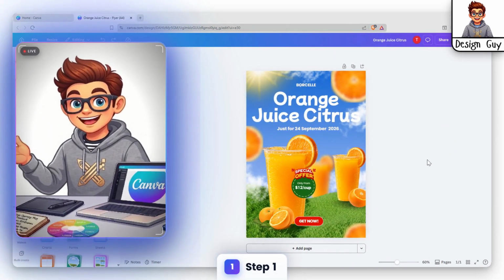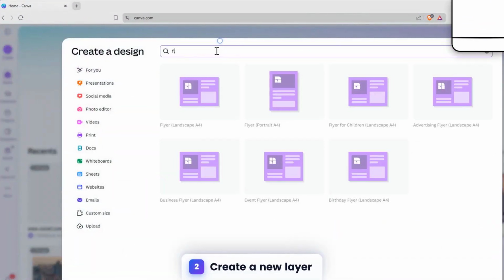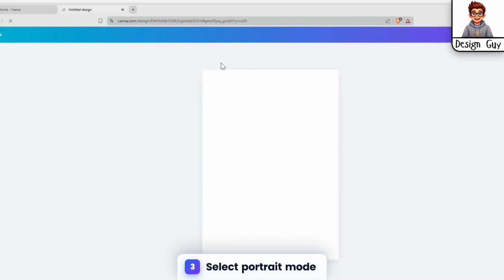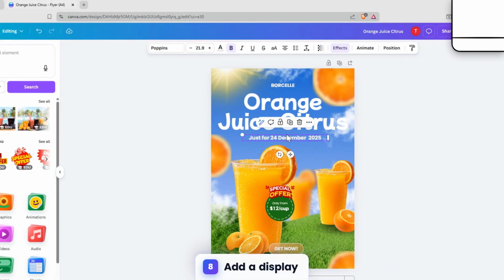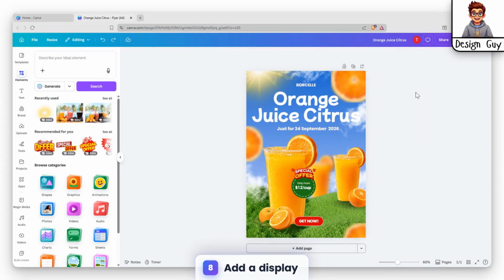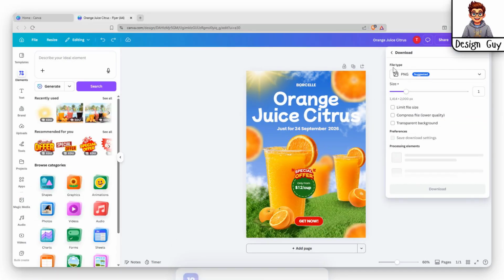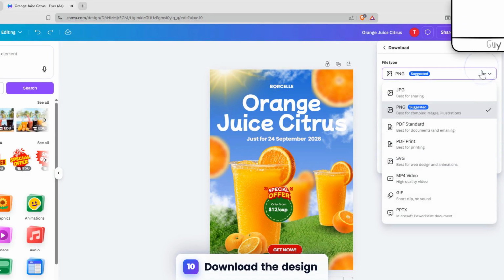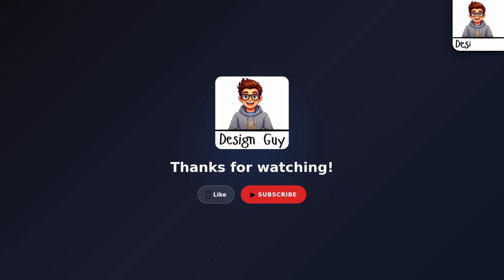How to Create a Flyer in Canva [2026] [Easiest Way]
How to Create a Flyer in Canva and design stunning promotional materials in minutes! Learn how to create a flyer in Canva for your next event or business and stand out with professional-looking designs.

If you want to know how to create a flyer in Canva, this video is tailored for you—whether you’re a marketer, small business owner, event organizer, student, or beginner designer. We’ll walk you through each step of making a beautiful flyer in Canva, covering popular flyer design techniques, layout selections, and best practices to help your project shine. By mastering flyer creation in Canva, you’ll discover how easy it is to design eye-catching materials for marketing, advertising, and events that look like they were made by a pro.

What you'll learn:
- Start your own flyer project in Canva with flyer templates
- Customize Canva flyer layouts for events and businesses
- Choose the best portrait format for flyers in Canva
- Select and personalize Canva flyer design templates
- Adjust flyer colors and experiment with unique color palettes
- Add key elements, text, and values to your Canva flyer
- Integrate charts, tables, or images into your design
- Download or share your Canva flyer for print or digital use

Step-by-step breakdown:
- Go to Canva home and start a new flyer project
- Set layout to Portrait mode for your flyer
- Browse and select a flyer template from Canva templates
- Explore design options like colors and typography
- Add all required elements, such as text, images, icons, and logos
- Personalize values (titles, dates, info) for your custom flyer
- Insert additional visuals like charts or interactive elements
- Share your design with others for feedback or collaboration
- Download the finished flyer in your preferred file format

What kind of flyers would you like to design next in Canva?